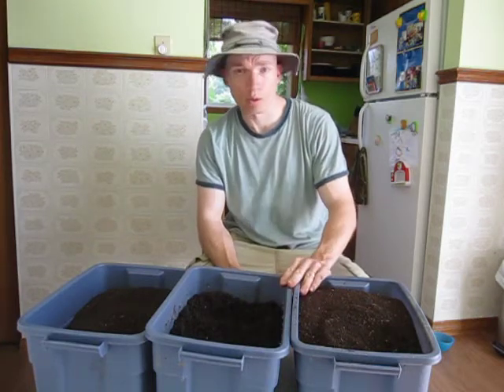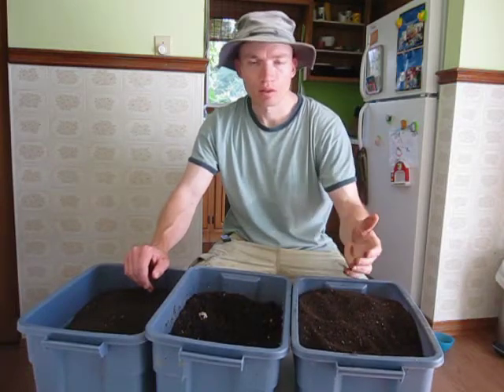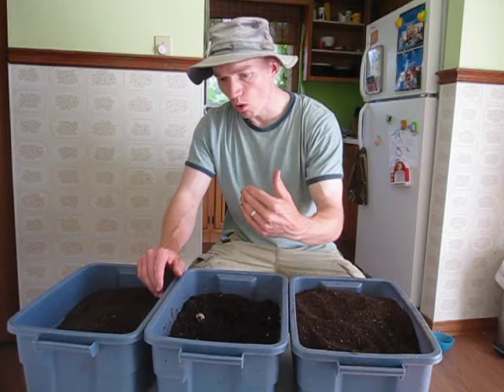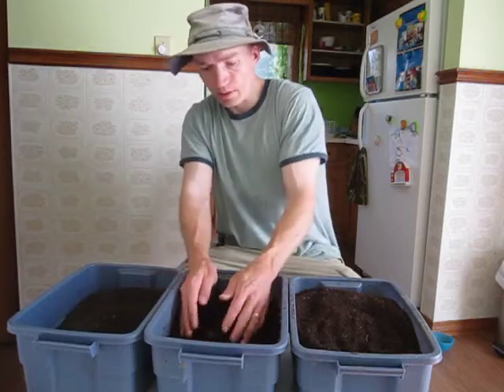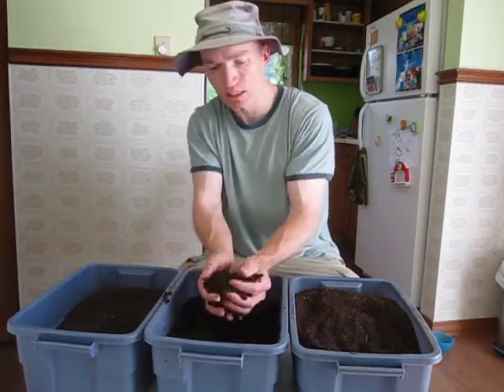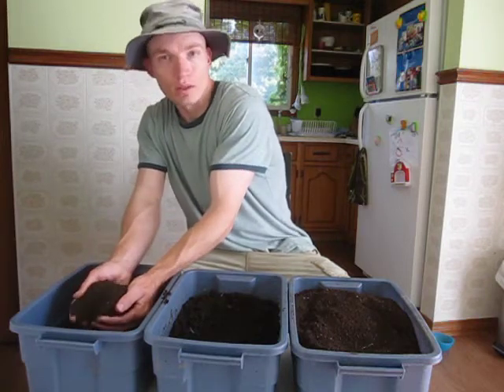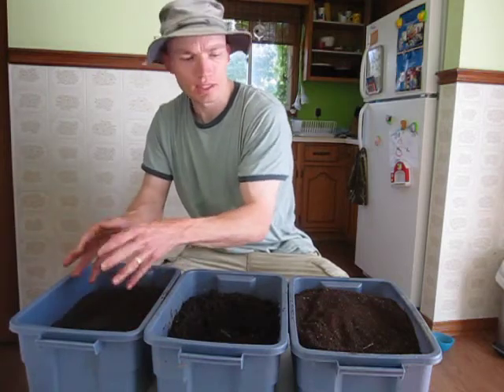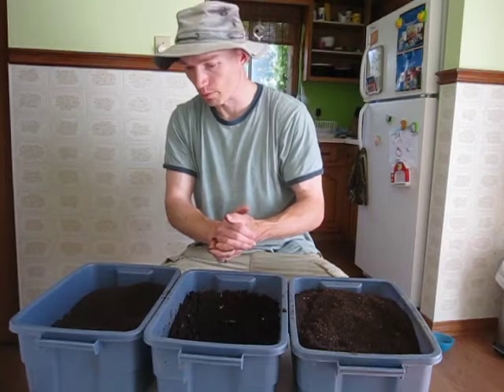A Brief Look at Different Vermicomposts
Presents...a quick and dirty look at several different vermicomposts (aka worm castings), with discussion about some of the key factors when determining if vermicomposts are ready for use.